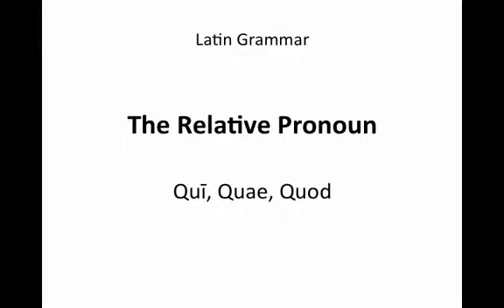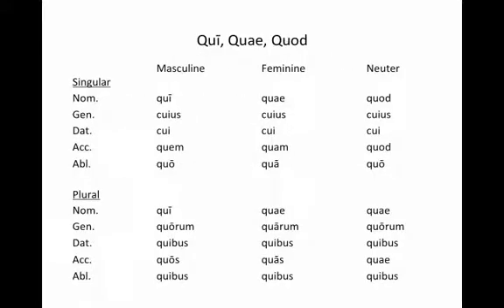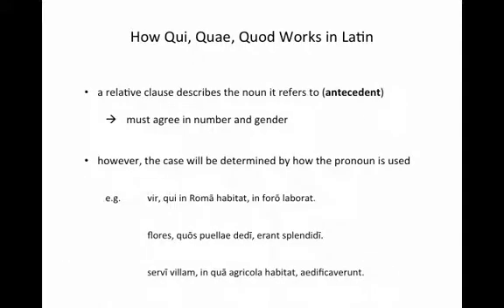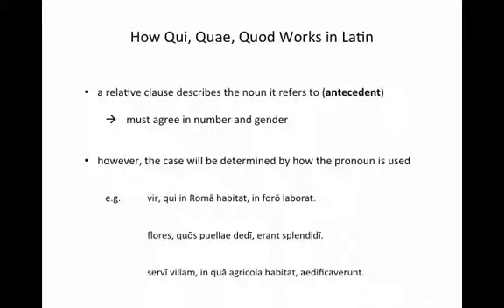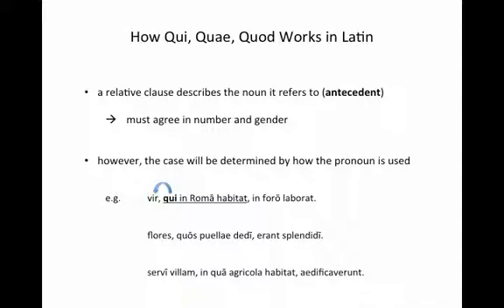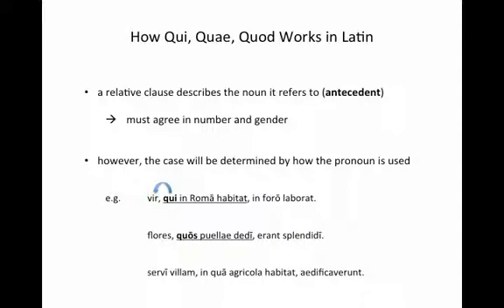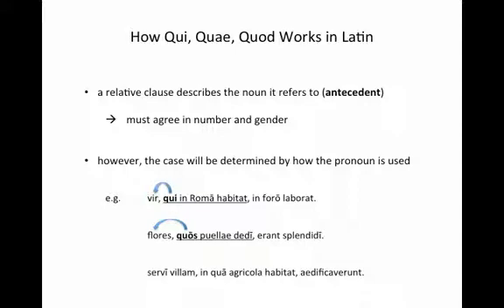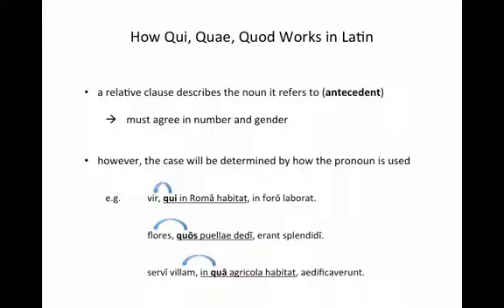Latin Grammar - Qui Quae Quod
Table of Contents:

00:00 -
00:08 -
00:46 -
01:02 -
01:02 -
01:37 -
01:50 -
01:59 -
02:13 -
02:33 -
02:44 -
02:50 -
03:11 -
03:31 -
03:33 -
03:39 -
03:41 -
03:55 -